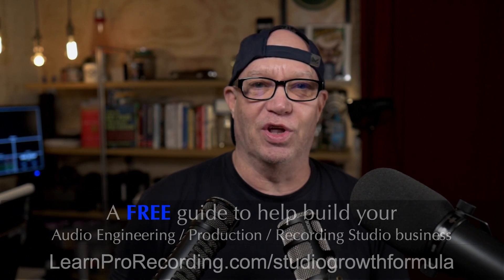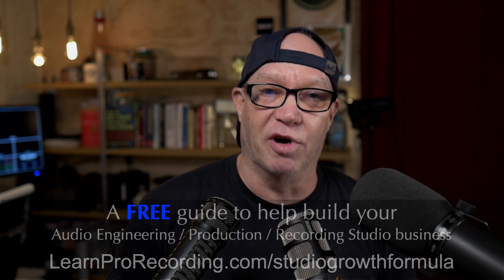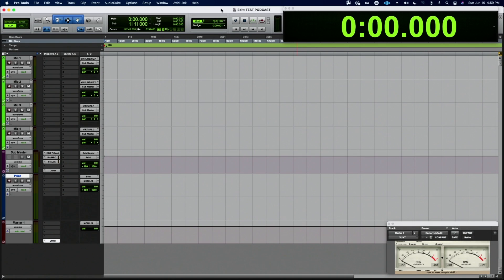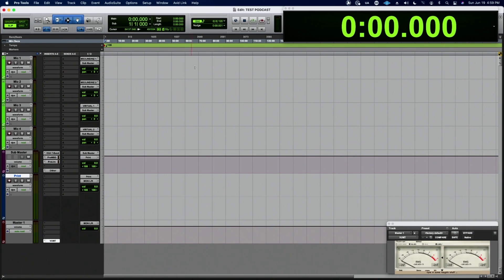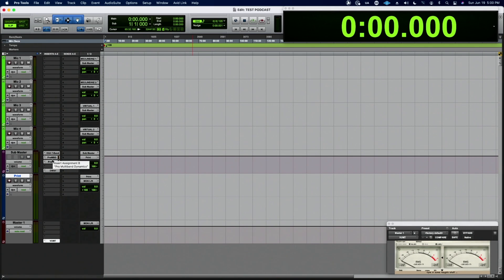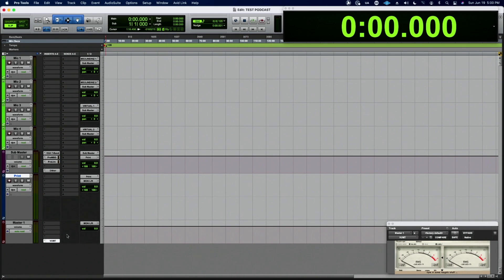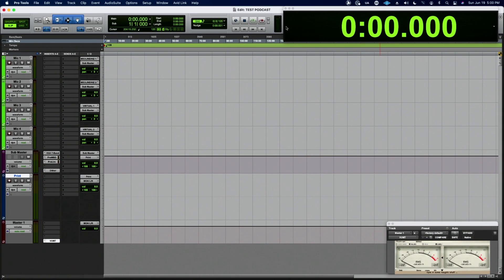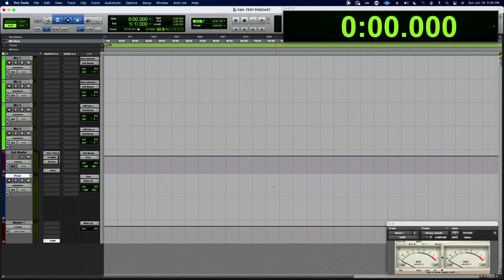Podcast Recording in Pro Tools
Let me show how simple it is to record your podcast in Pro Tools -